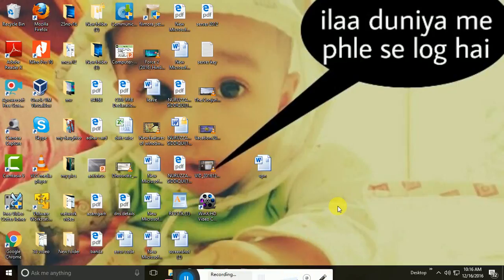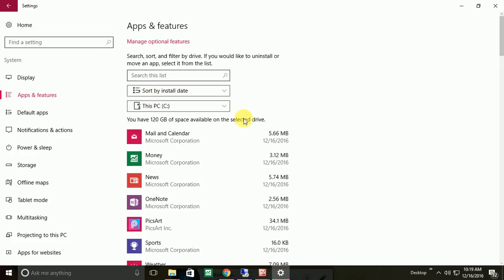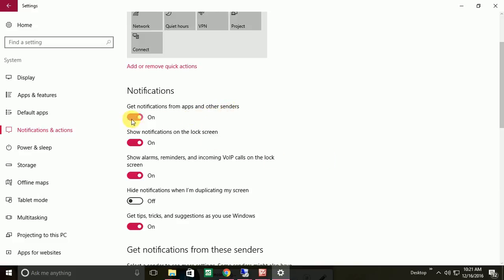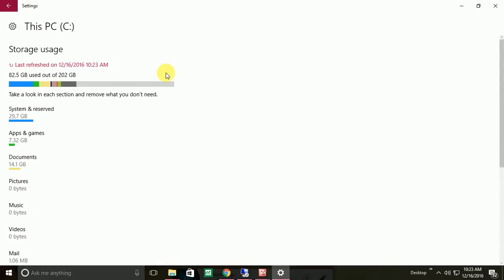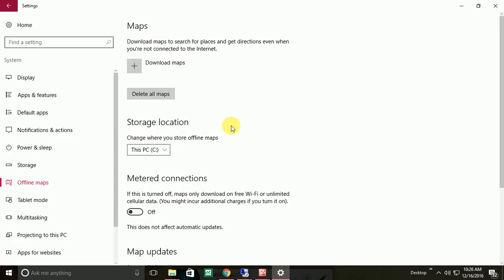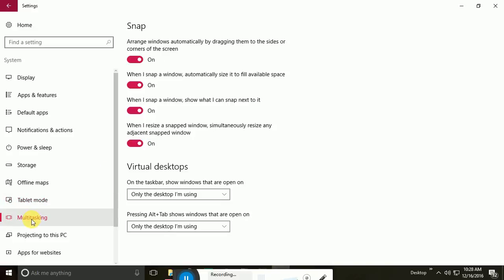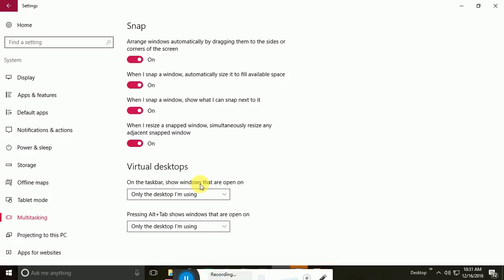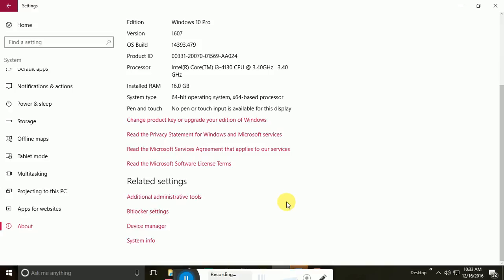windows 10 features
This video will show the features of windows 10